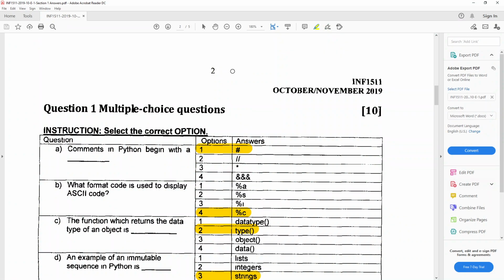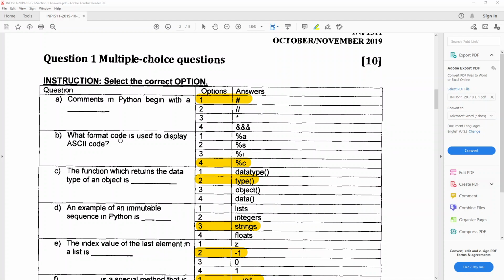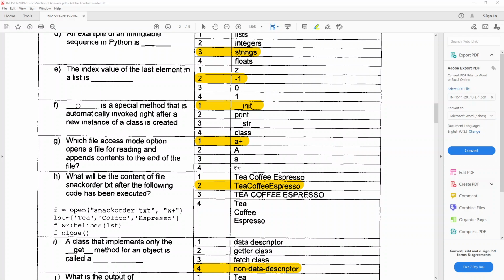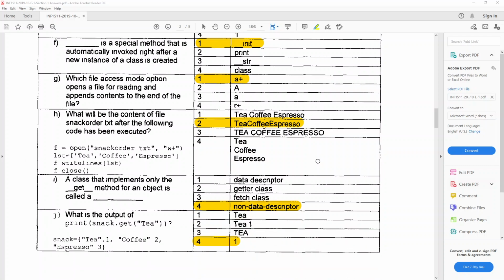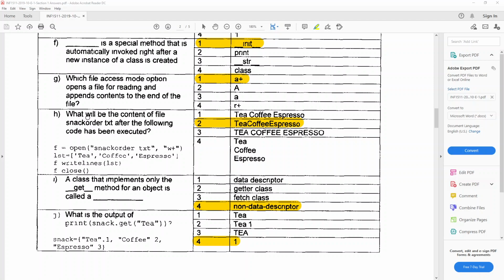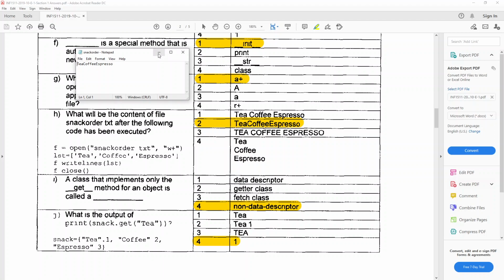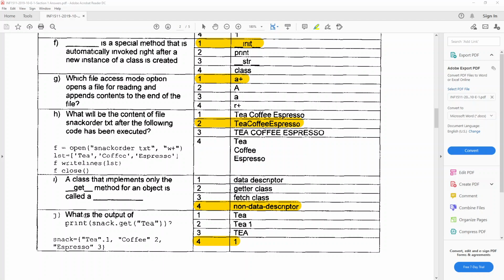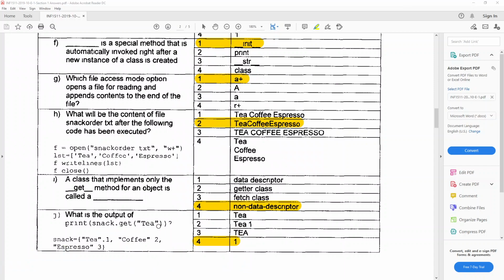INF1511 - Oct/Nov 2019 - Exam - Question 1 - Multiple Choice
This video is how I answered Question 1 of the INF1511 exam for October / November 2019, the Multiple Choice Questions. This module is currently Python.